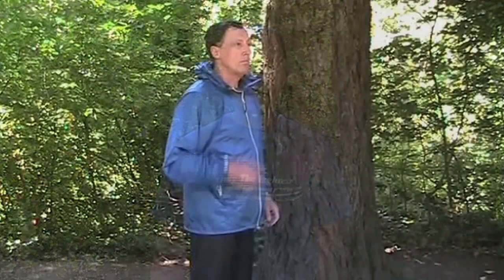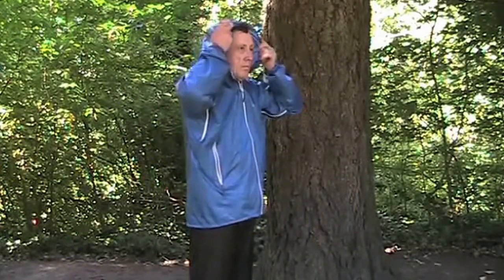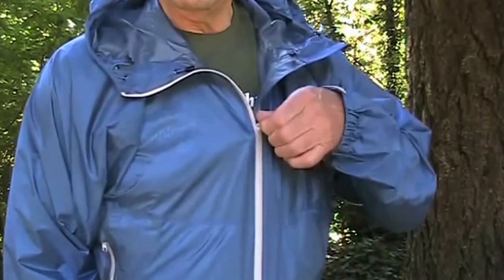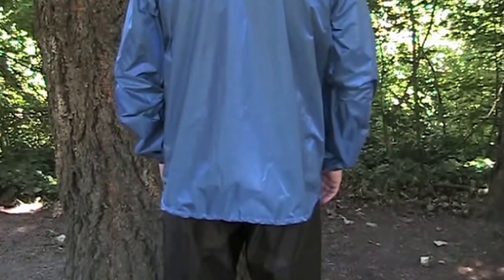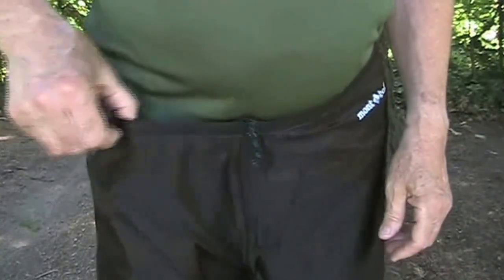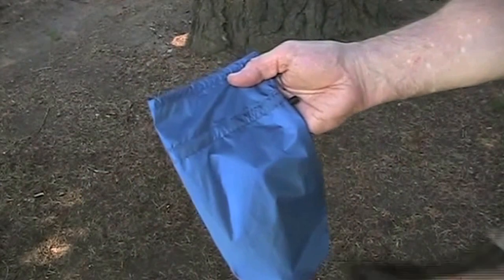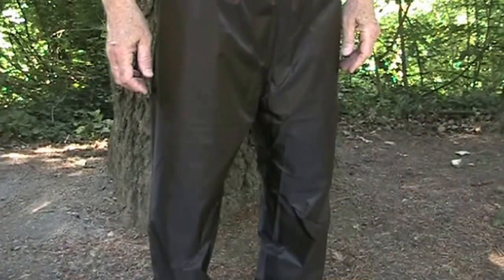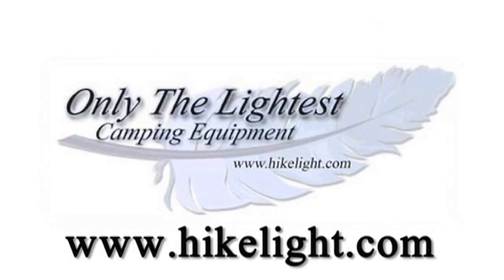Only The Lightest, Ch. 123: Montbell Versalite Rain Gear Review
See a review of the Montbell Versalite Rain Gear. Chapter 123 in a series of more than 120 videos.